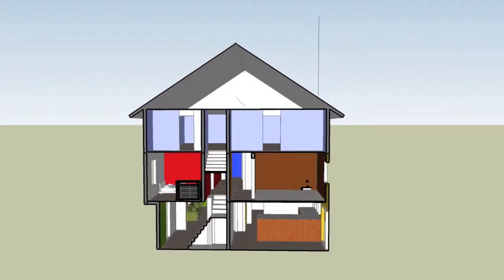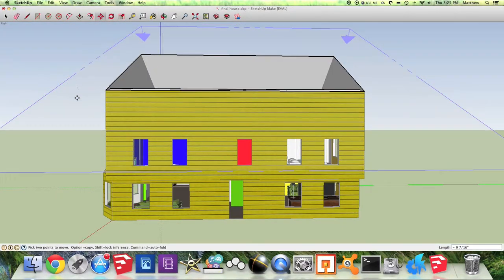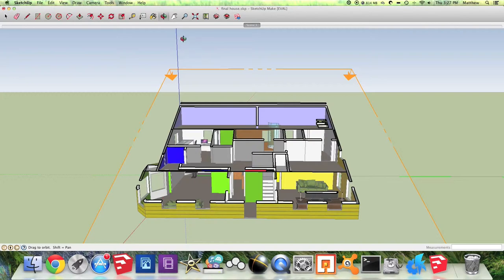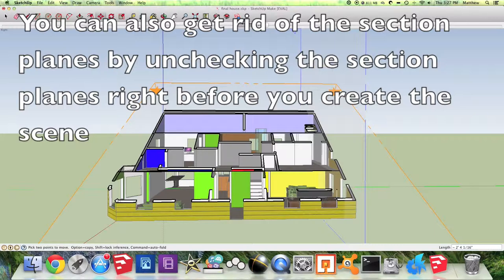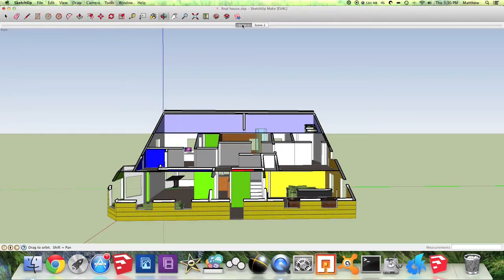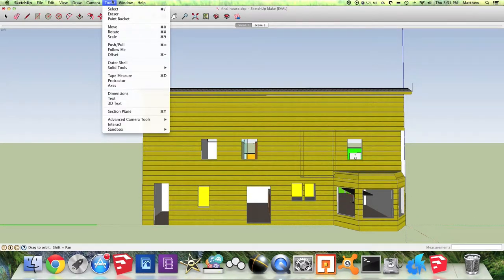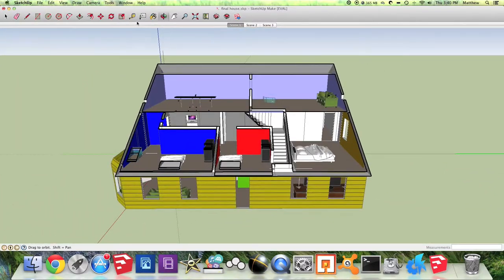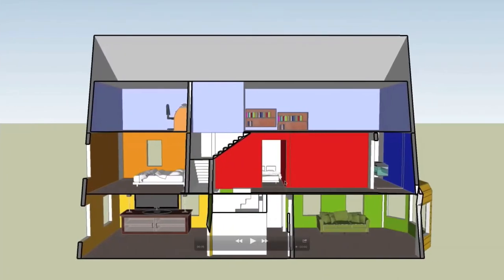Create SketchUp Animation (With Section Planes)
In this tutorial I show you how to create high quality SketchUp animation quickly and easily!